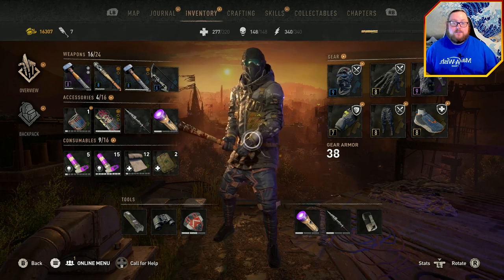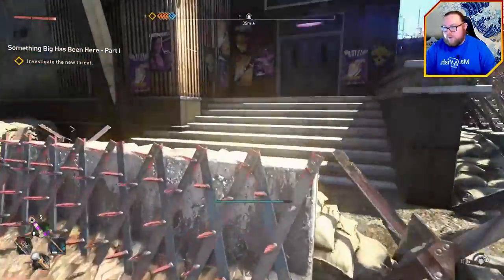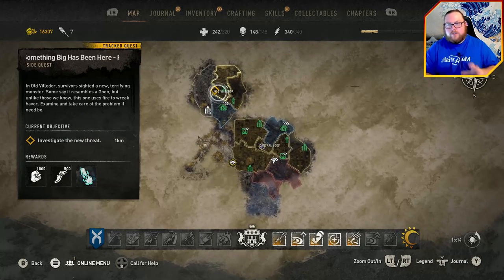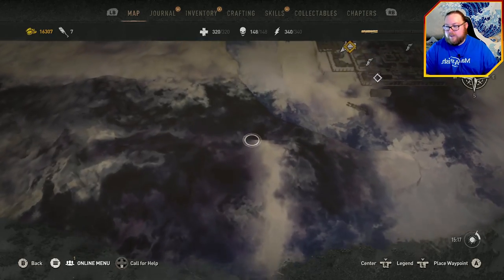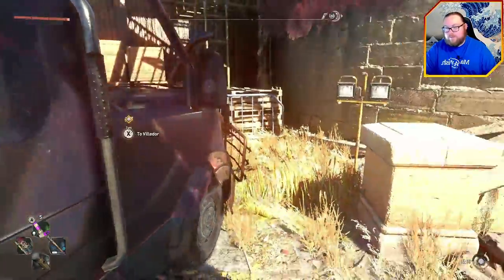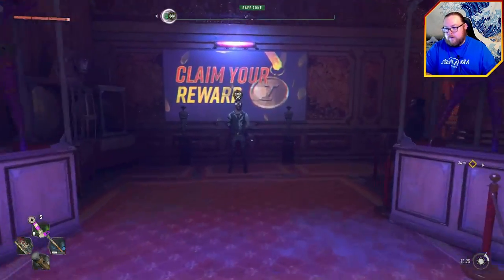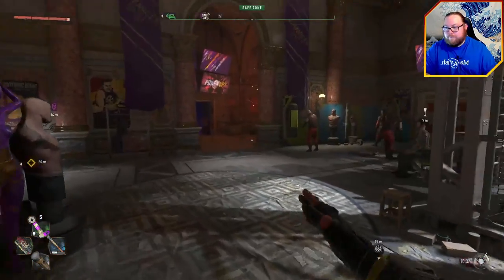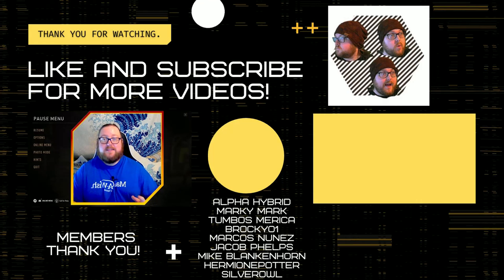How To Access The Bloody Ties DLC For Dying Light 2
In this video, I show you how to access the Bloody Ties DLC and a little bit of the map in Dying Light 2.

🎮 SwiftGrips► Save 10% at Swiftgrips.com with the code:  RGsave10